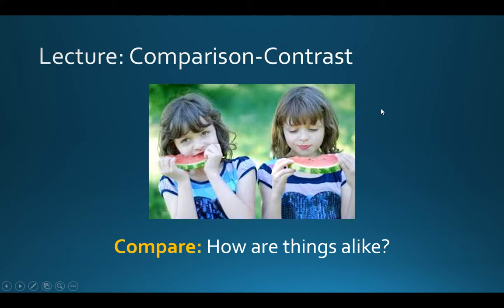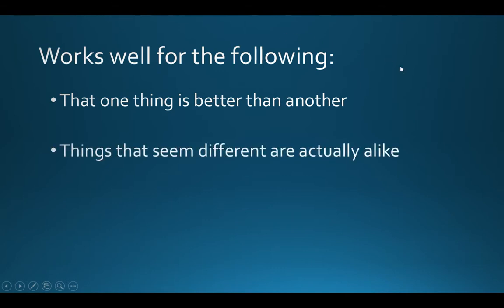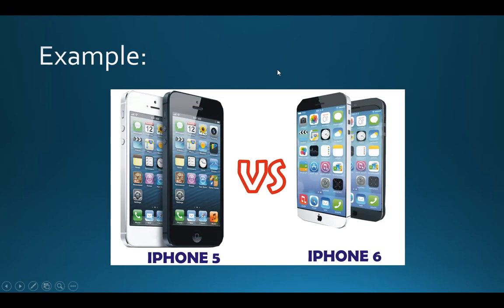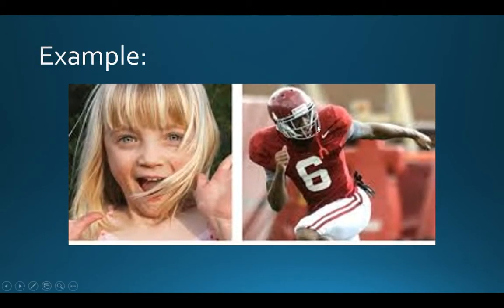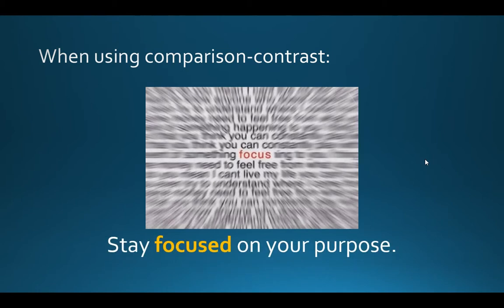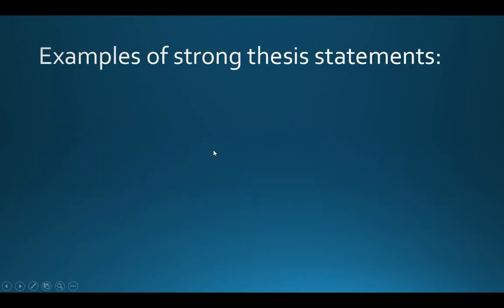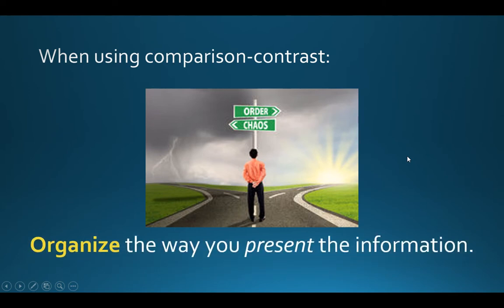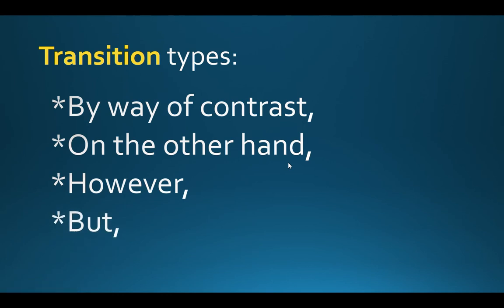Compare/Contrast presentation Jason Morgan